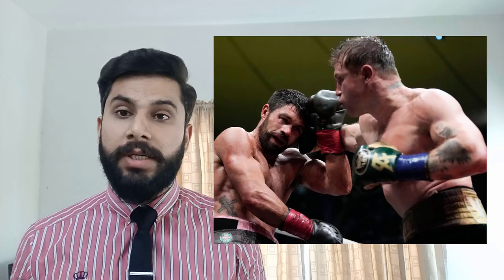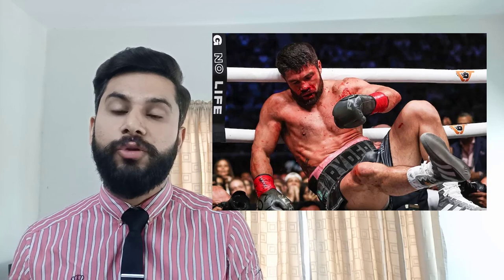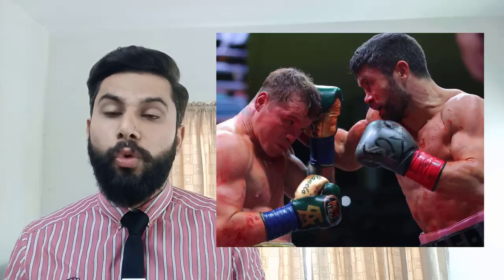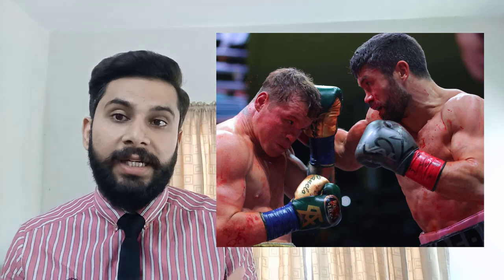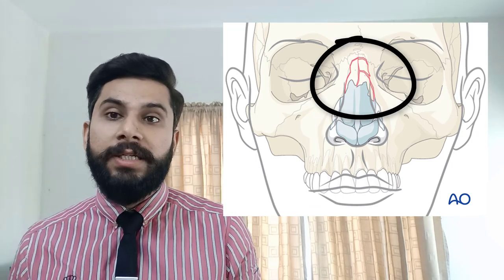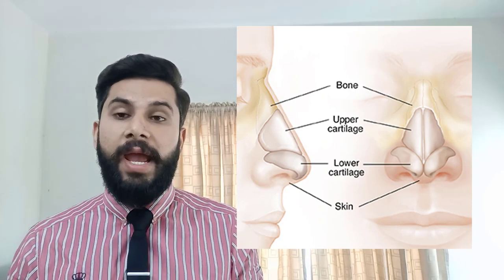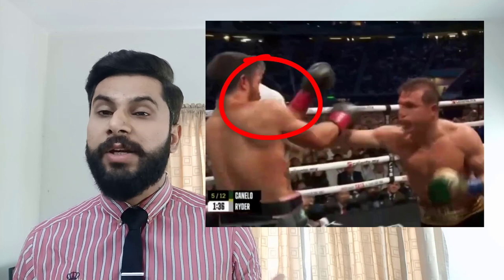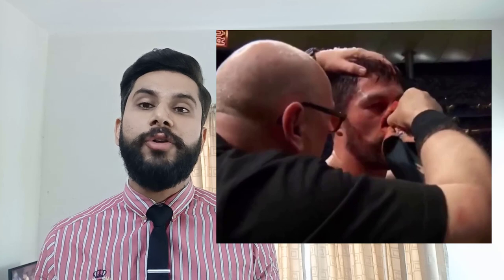Canelo Alvarez gave BROKEN NOSE to John Ryder - Doctor Explains Horrific Broken Nose of John Ryder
Canelo Alvarez has beaten John Ryder via a unanimous decision, not only canelo has beaten John ryder but he also gave him a broken nose.We say John ryder started bleeding from round 4 and it maxed out during the round 5 when canelo knocked down john ryder. In this video " Canelo Alvarez gave BROKEN NOSE to John Ryder - Doctor Explains Horrific Broken  Nose of John Ryder " I have explained the anatomy and mechanics of a broken nose of john ryder.Moreover i have also discussed what kind of punch canelo álvarez throw to make john ryder's face bloody.Moreover i have also discussed whether this broken nose is due to any previous injury.Particularly it was Canelo Alvarez right hand that has resulted in the horrific broken nose of john ryder.